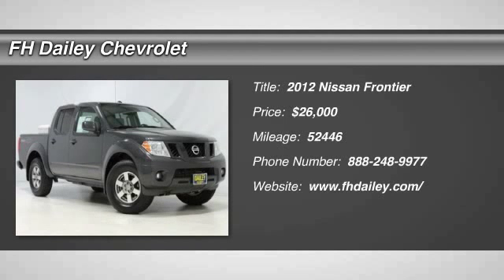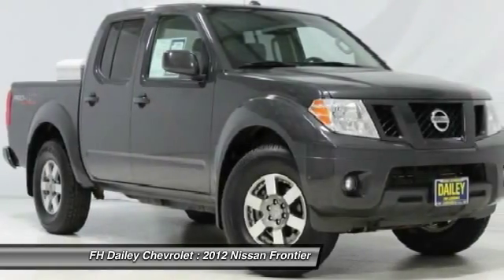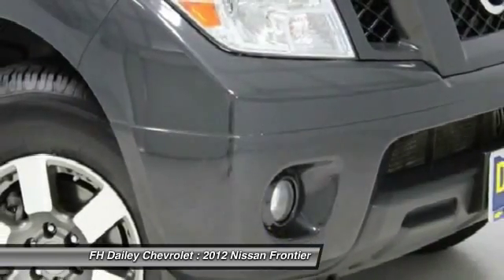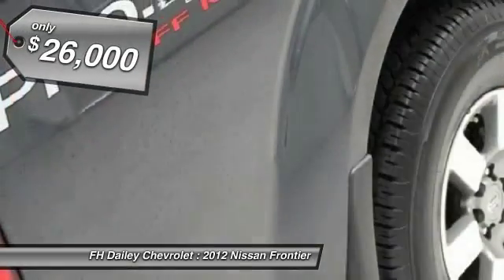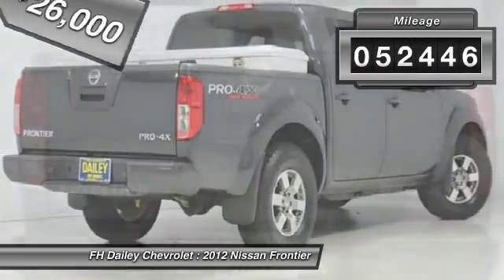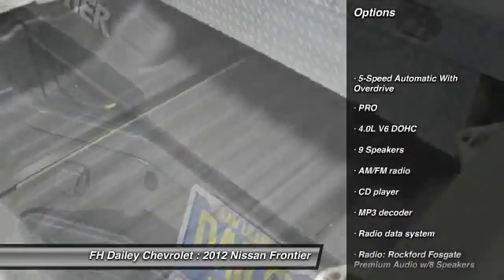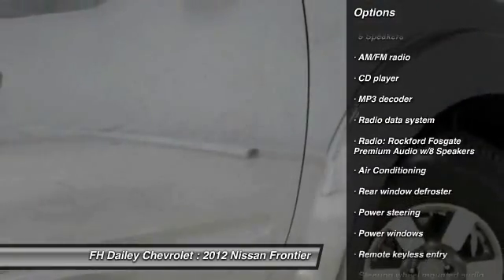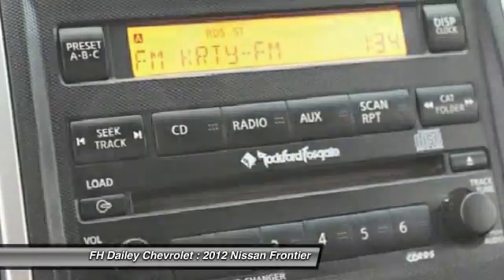2012 Nissan Frontier FH Dailey Chevrolet - Bay Area - San Leandro CA F322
2012 Nissan Frontier  - Stock#: F322 - VIN#: 1N6AD0EV1CC418435

Visit either of our two locations: